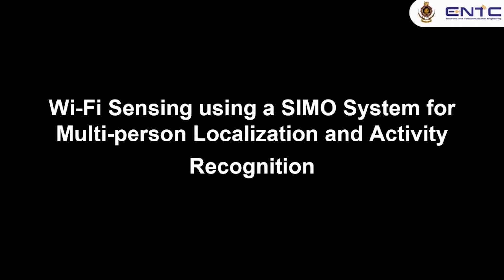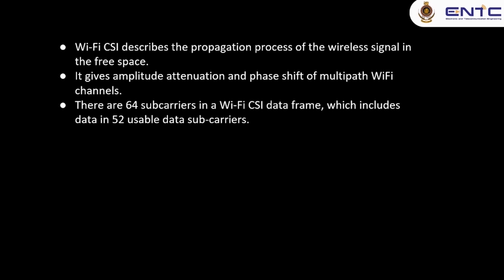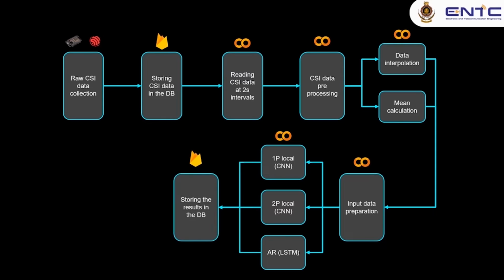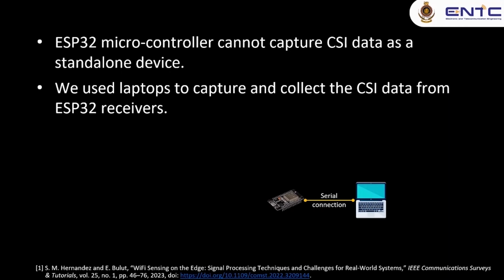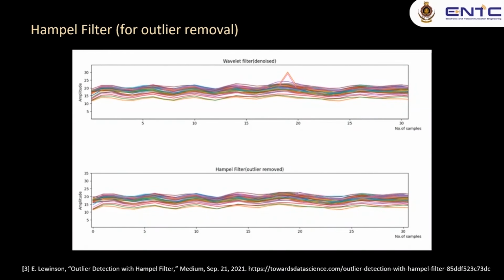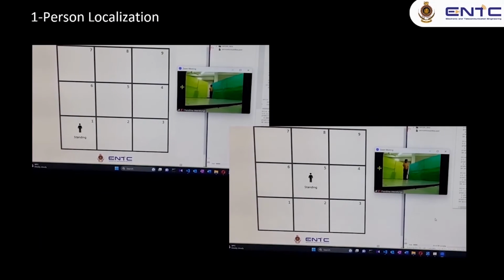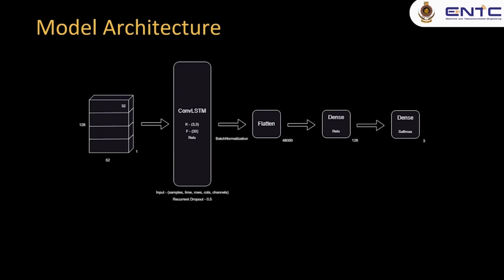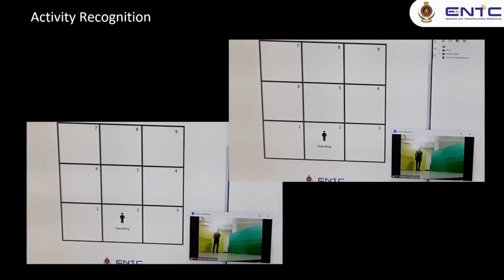Wi-Fi Sensing using a SIMO System for Multi-person Localization and Activity Recognition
The project focuses on wifi sensing using a single-input multiple-output (SIMO) system for multi-person localization and activity recognition. Wifi sensing is mainly done through Wifi channel state information (wifi csi), which captures the effect of multipath propagation of signals on the signal amplitude and phase. A wifi csi data frame contains 64 subcarriers, with only 52 of them carrying data. This forms the 4D csi tensor, providing spatial, time, and frequency domain information.

The project architecture consists of the following steps. First, raw csi data is collected and stored, followed by the preprocessing of relevant csi data. After preprocessing, interpolation and mean calculation are performed. The input data is then prepared and fed into three ML models. The output results are stored in the database and finally visualized in a web application.

Low-power devices, specifically ESP32 microcontrollers with wifi capabilities, were used for data collection. The ESP32 wifi csi toolkit was utilized to transmit and receive wifi csi data. Laptops were employed to capture and collect CSI data since the ESP32 microcontroller cannot capture CSI data as a standalone device. Active access point and active station configurations were used in the scenario.

To address noise and outliers in the raw csi data, preprocessing techniques such as the wavelet filter for denoising and the hampel filter for outlier removal were employed.

For localization and activity recognition, two different deep learning algorithms were used. Localization was performed using a Convolutional Neural Network (CNN), achieving a test accuracy of around 82% for single-person localization and 70% for two-person localization. Activity recognition utilized a Convolutional Long Short-Term Memory Network (Convolutional LSTM), achieving a test accuracy of around 83% for recognizing three predefined activities: "standing," "squatting," and "jogging."

A custom web application was developed for visualization of results, capable of displaying real-time locations, activities, and CSI amplitudes.

Further improvements could include implementing the system for a non-line-of-site scenario and using an edge device for data preprocessing and predictions.